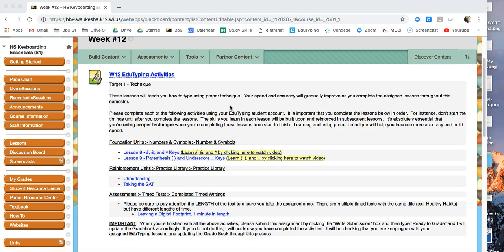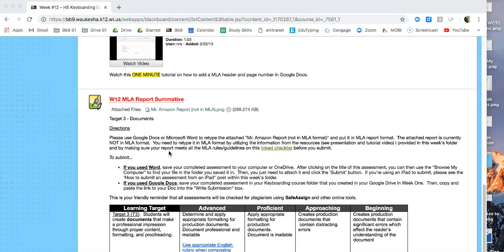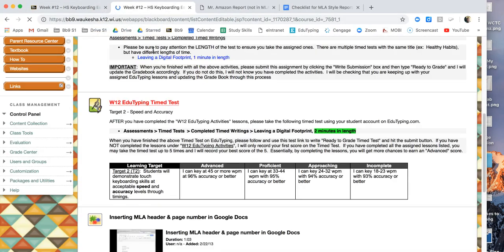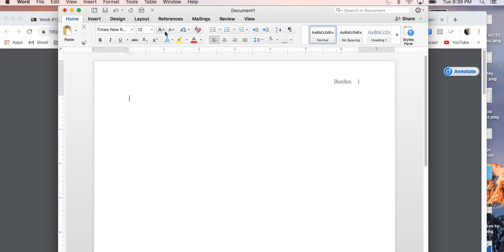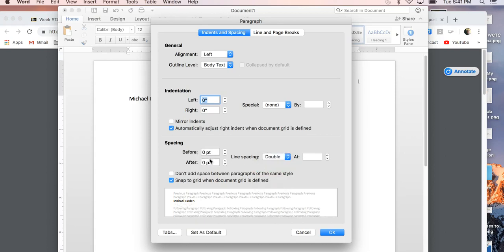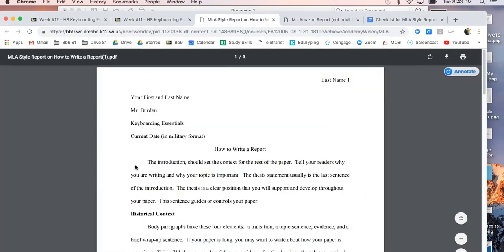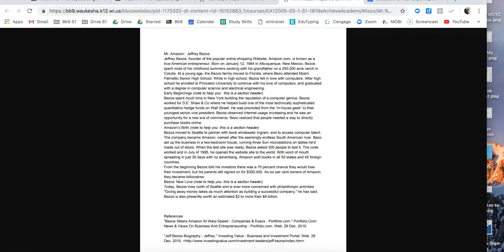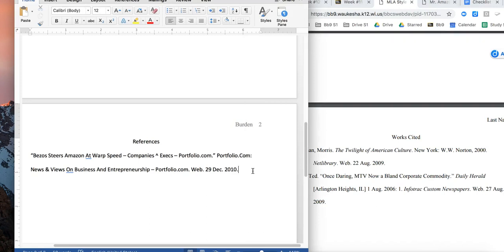W12 MLA Report Summative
Visual demonstration of how to complete the W12 MLA Report Summative.